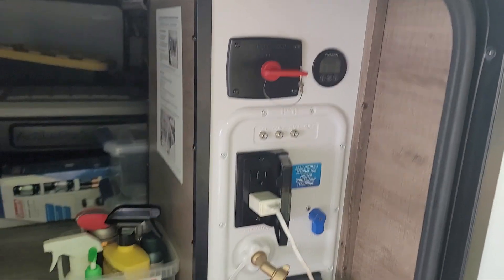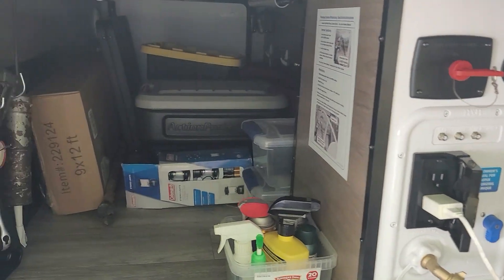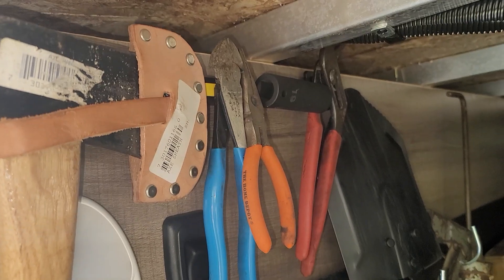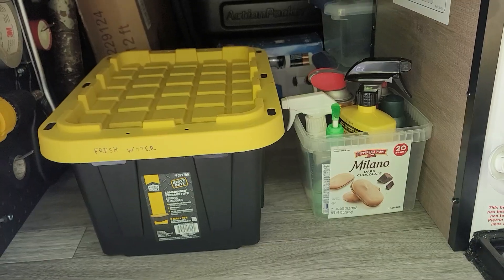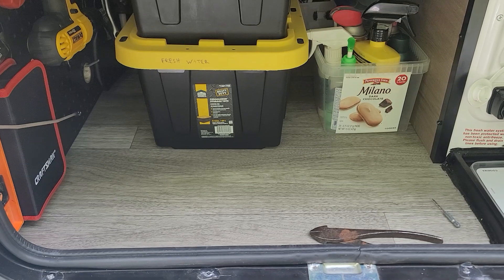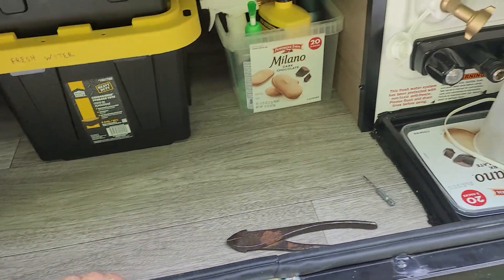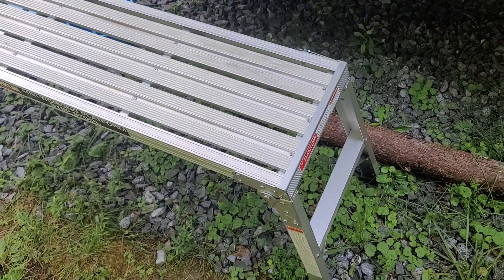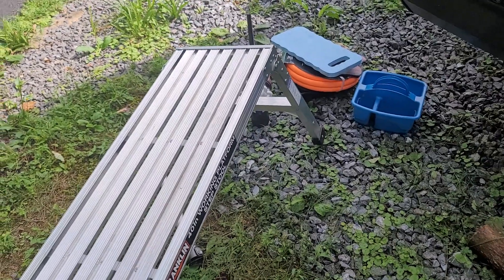2023 Grand Design Imagine 2500RL Mods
2023 Grand Design Imagine 2500RL
Kobalt poly pegboard